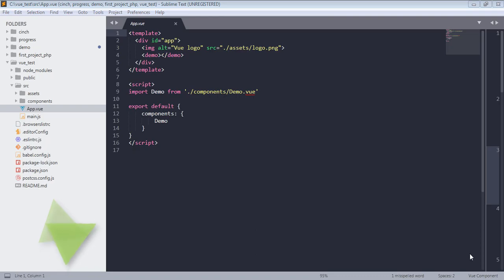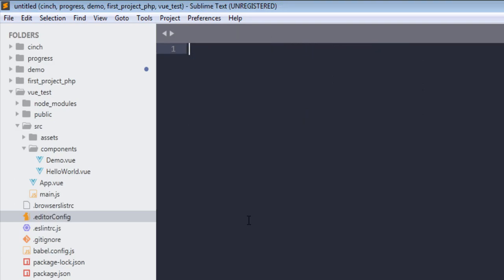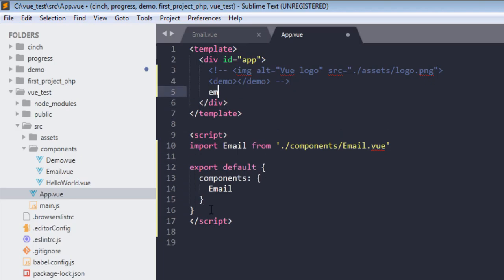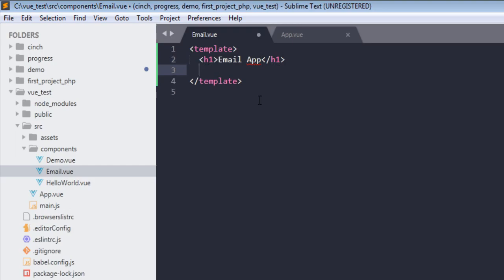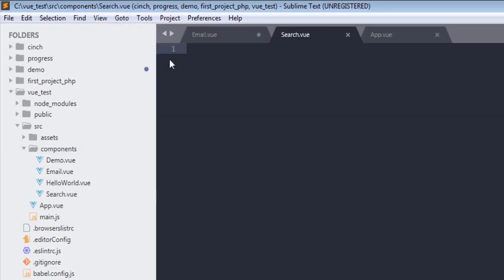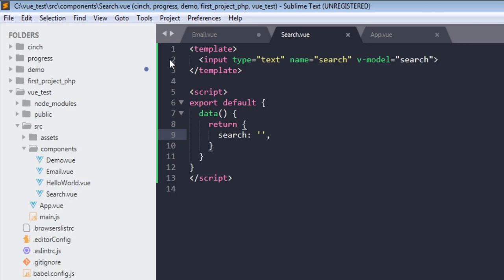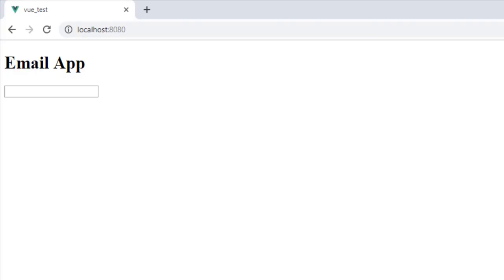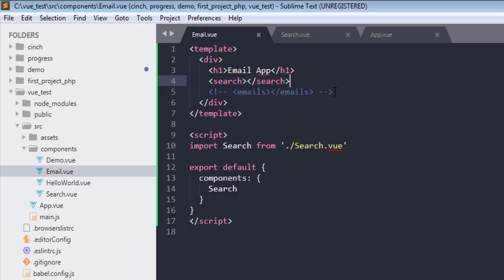Nested Components in vuejs - Vuejs tutorials - Tutorial 24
Nested Components in vuejs - Nested component is component nested in its parent component. When one component has another component rendered in self. It is called nesting components. The component which has another component in self is called a parent component. Another component which is get rendered in other component is called child component.

This is a simple definition of what is nested components. Any component can have child components. Nesting component can be of any level. The main component can have child component and that child component can have another child component which makes it parent component and so far.

For demonstrating nested components we will take a look at the email module and how it is being called as child component and how it can have another nested components(child components).

We will create a new component and name it Email.vue and we will import it in the main component which is App.vue. Now email app can have multiple parts so we will divide the whole app into components. So, the Email component will have children. So, this whole hierarchy is nesting components. App.vue have Email.vue as child component and Email.vue have Search.vue as a child component.